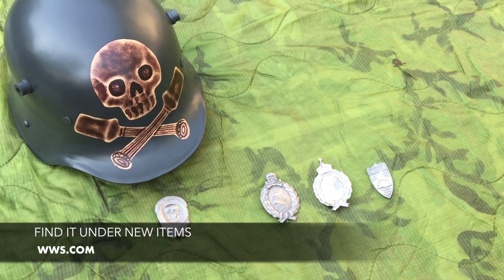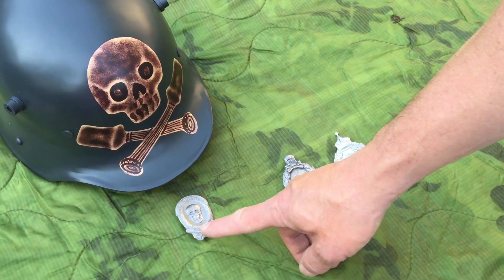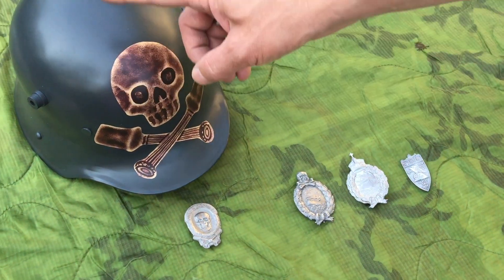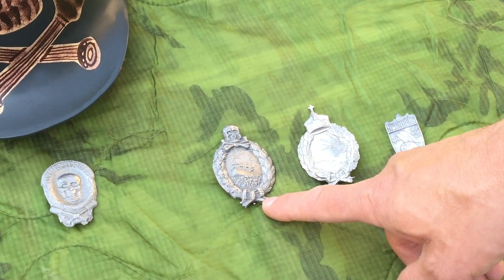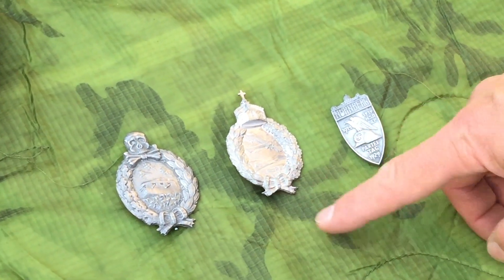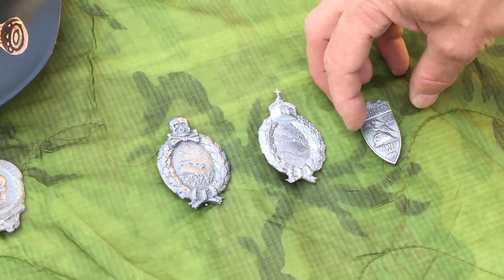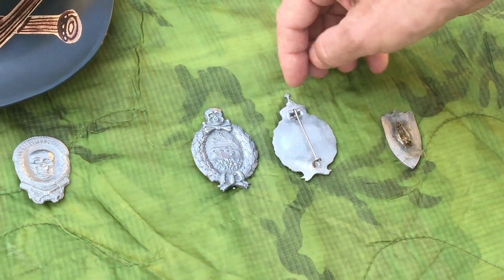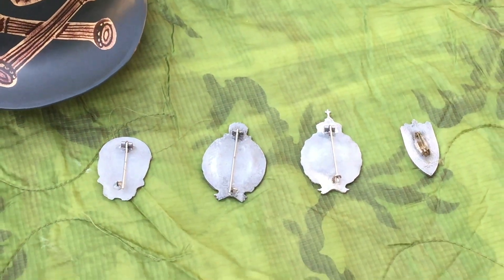New German Medals at WorldWarSupply.com!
New Product of the Week from WorldWarSupply.com! WW1 German Medals are now available on our website.